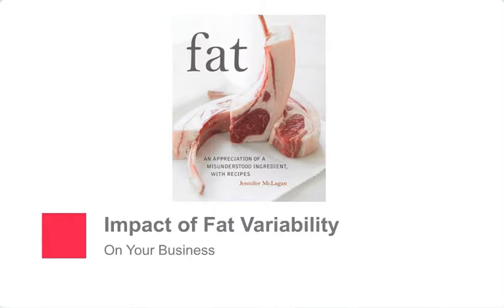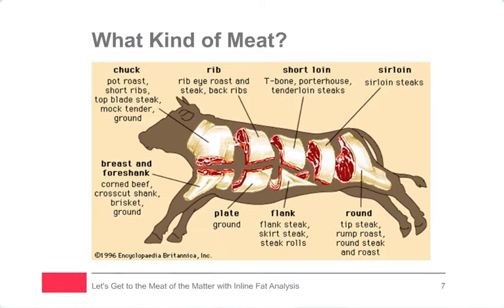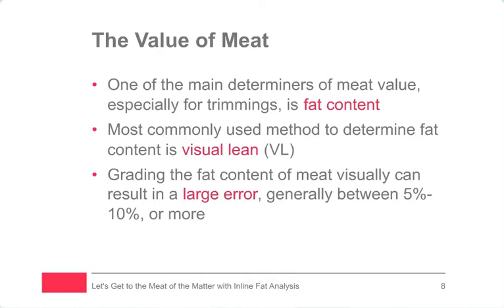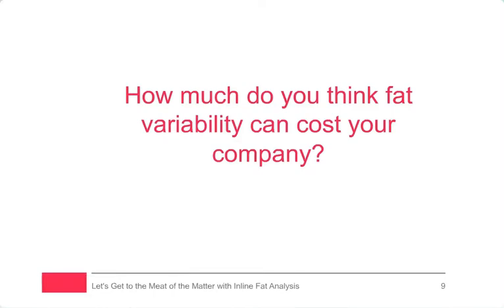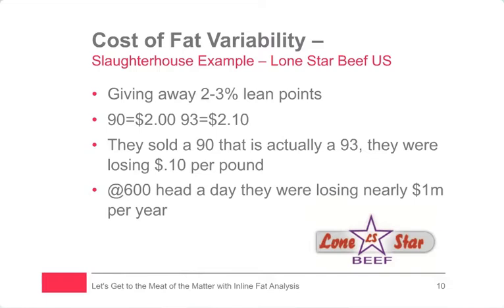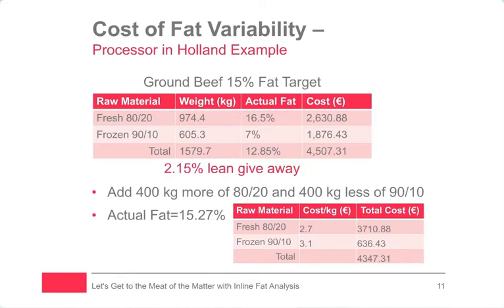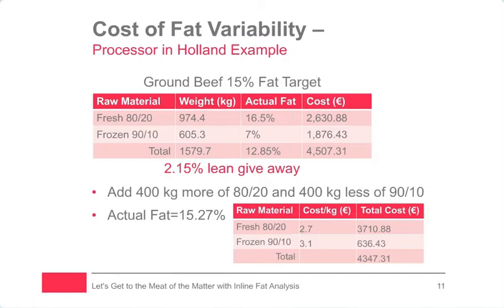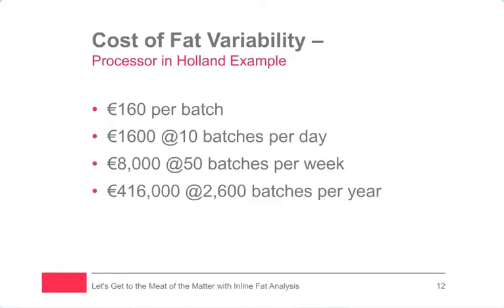Eagle Product Inspection Webinar | Impact of Fat Variability on Your Business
In this short webinar learn what the economic impact of fat variability for meat processors is and how fat analysis equipment can help determine true value for meat products improving revenue margins.

OR